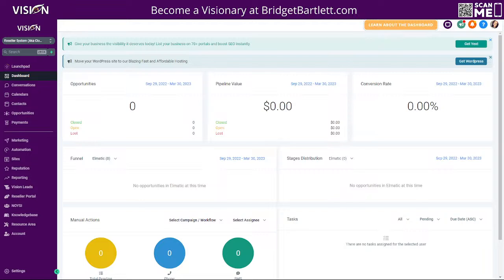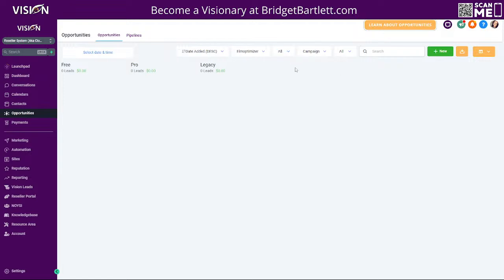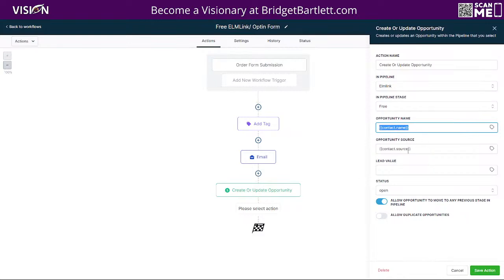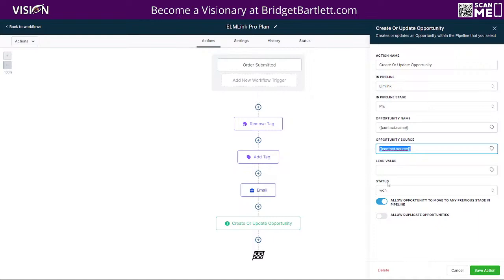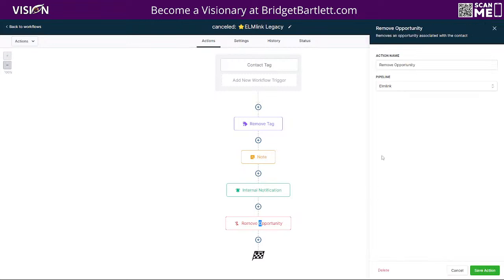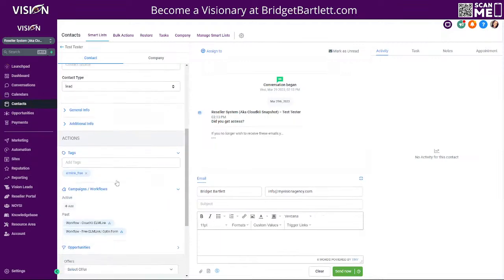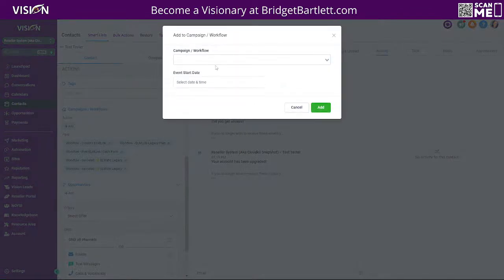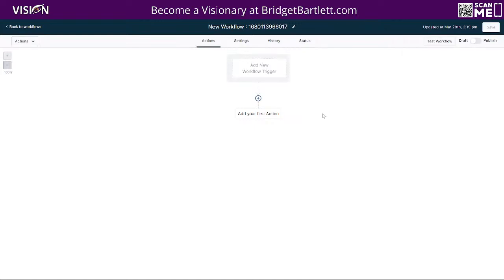Automate Your Sales Pipeline in GoHighLevel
Automate your GoHighLevel sales pipeline updates.

In this training, I show you how to automate your sales pipeline inside GoHighLevel. If you use opportunity pipelines to track your team's progress, you know how much work it takes to move cards by hand every time someone signs up or upgrades. I walk you through building workflows that add a new opportunity the moment someone joins a plan, and place them in the right stage every time, automatically.

You will see how to set the pipeline, the stage, and the opportunity name using custom values, so each card fills in with real contact info instead of you typing it in. I also show you how to let opportunities move between stages, so someone can upgrade or downgrade without breaking your automation. Then I cover how to remove an opportunity from the pipeline when someone cancels, so your pipeline always shows who is active right now.

We test all of this live. I add a contact, run them through a free plan workflow, move them up to a paid plan, then cancel them, and you watch the opportunity card move and disappear in real time. I also show a fun trick, dragging a card by hand between stages, and how that changes the opportunity status to won, lost, or abandoned.

Toward the end, I share advanced automation triggers, like triggering a workflow when an opportunity status changes or when an opportunity goes stale in a stage. These tools help you build a sales pipeline that runs itself, so you can spend less time managing data and more time growing your business.

⏱️ Chapters:
00:00 Tracking Members with Opportunity Pipelines
01:20 Pipeline Charts and Filters
03:24 Creating Opportunities in a Workflow
06:52 Letting Contacts Re-Enter the Workflow
08:16 Updating Cards When Members Upgrade
10:19 Removing Cards When Members Cancel
11:43 Testing the Pipeline Automation
17:10 Triggering Workflows When Cards Move

💬 Drop a comment: Do you use opportunity pipelines to track your team's progress in GoHighLevel?